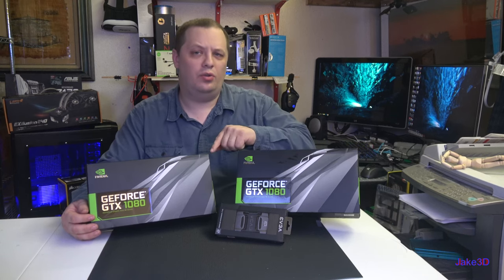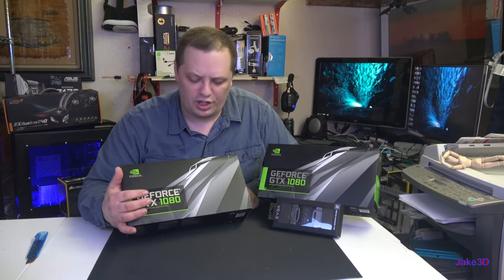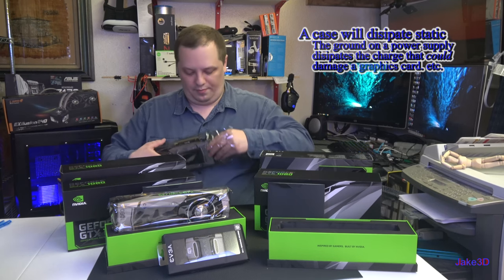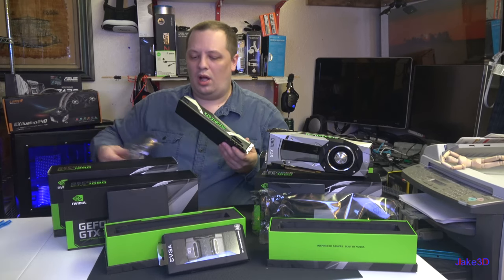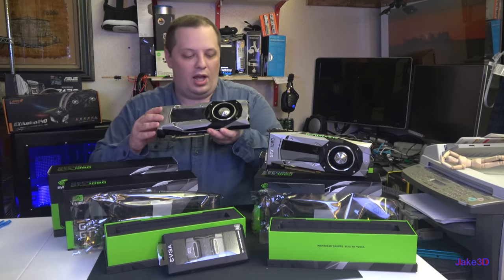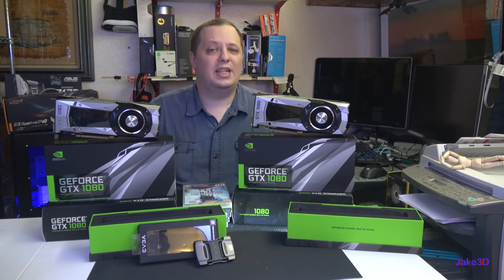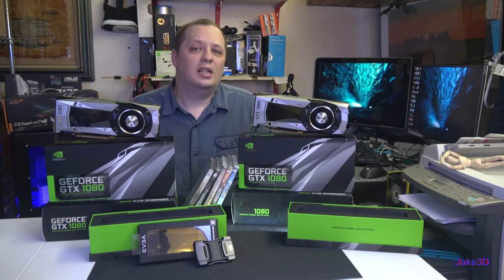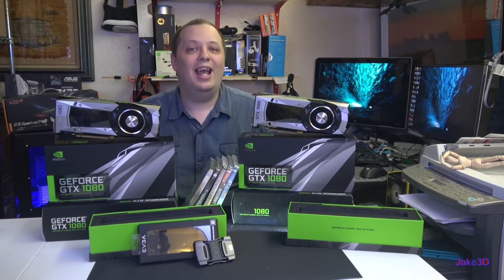GTX 1080 SLI and RGBW EVGA HB Bridge Unboxing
Today I unboxed the GTX 1080 Founders Edition and an SLI High Bandwidth bridge from EVGA with RGBW lighting. I give a sneak peek at the type of testing I plan to do on these cards. Also a discussion about some of the features and technology in the 1080s. Nvidia has renamed the Reference for Pascal to Founders Edition.

GPU Engine Specs:
2560-NVIDIA CUDA® Cores, 1607MHz -Base Clock, 1733MHz - Boost Clock,

Memory:
8 GB of GDDR5X, 10 Gbps Speed 320, Gbps Bandwidth, 256-bit

Display Support:
7680x4320@60HzMaximum Digital Resolution, DP 1.2 (DP 1.4 ready), HDMI 2.0b, DL-DVI

Graphics Card Dimensions:
4.376"Height
10.5"Length
2-SlotWidth

MSI GTX 1080 Founders Edition
EVGA GTX 1080 SC GAMING ACX
Gigabyte GTX 1070 Founders Edition
EVGA GTX 1070 GAMING
EVGA RGBW PRO SLI Bridge HB